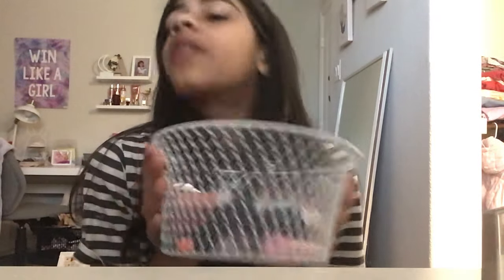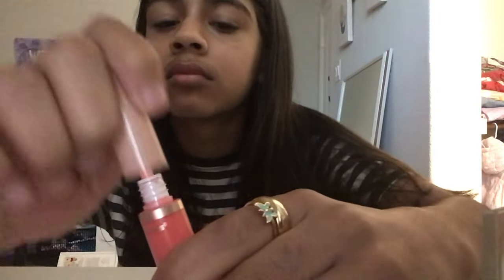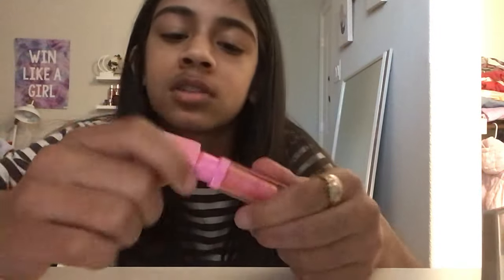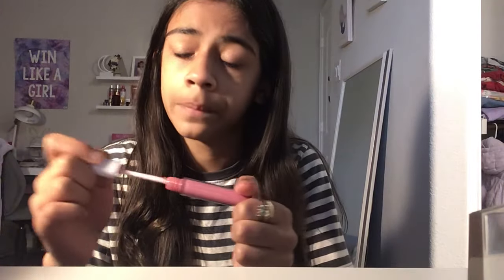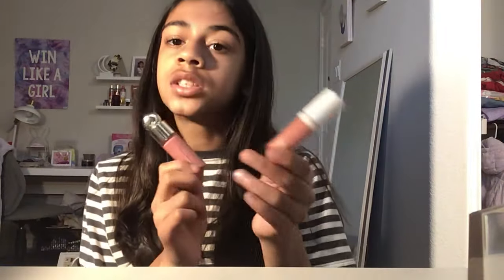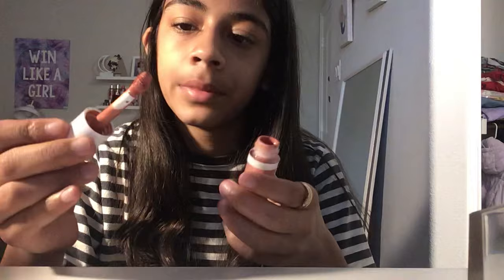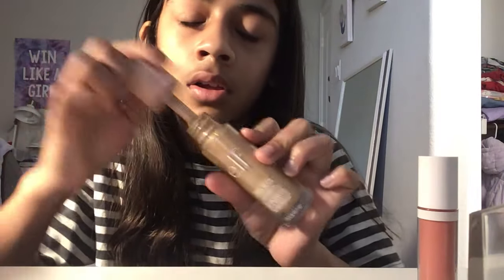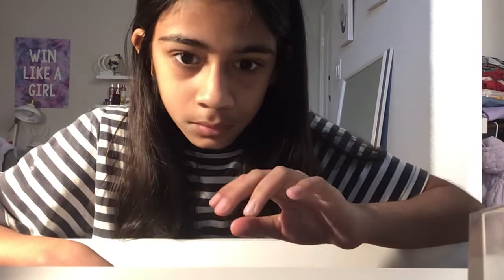Lip gloss collection